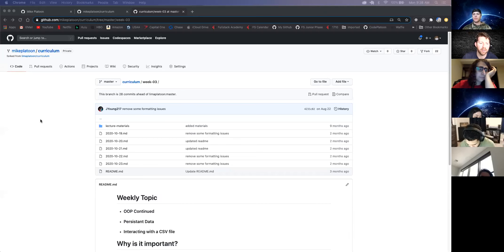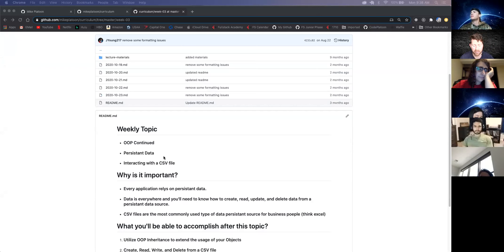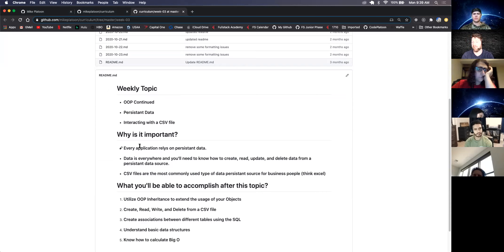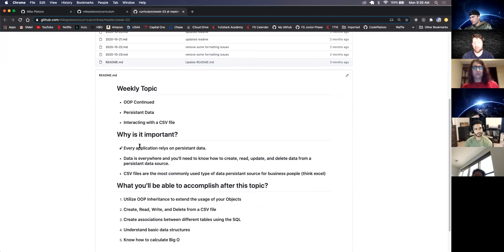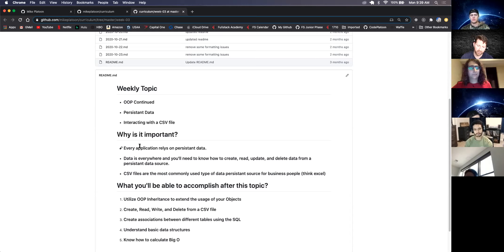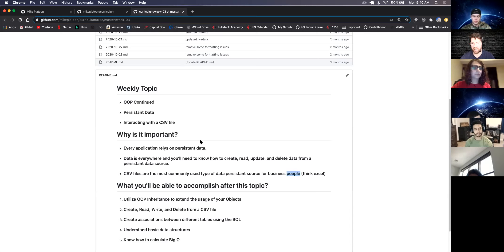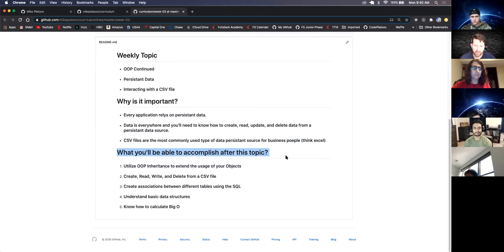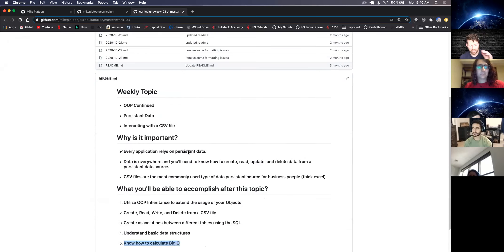W3D1: Review of Variable Types (2 of 4)